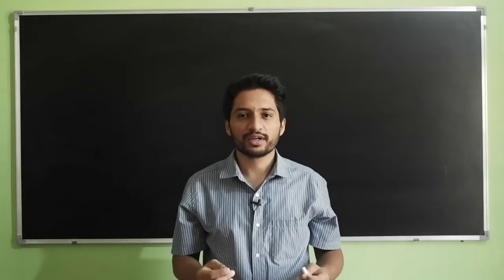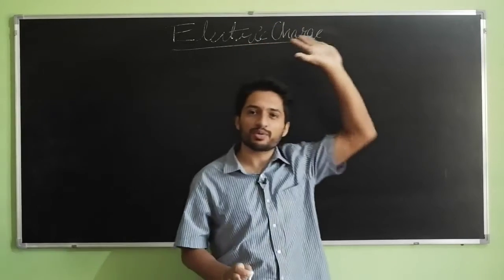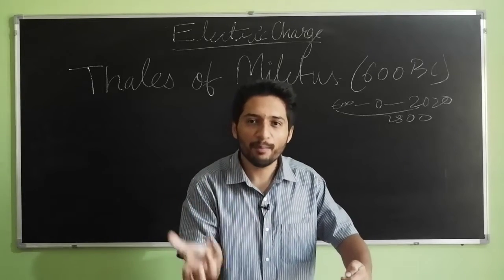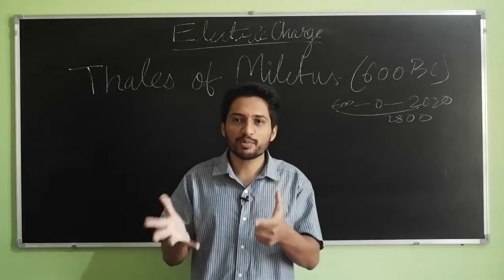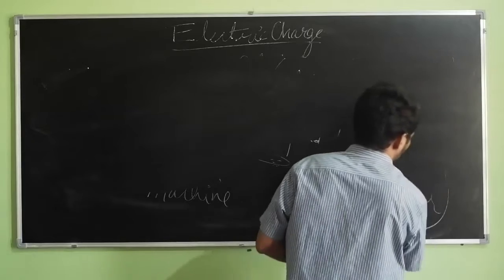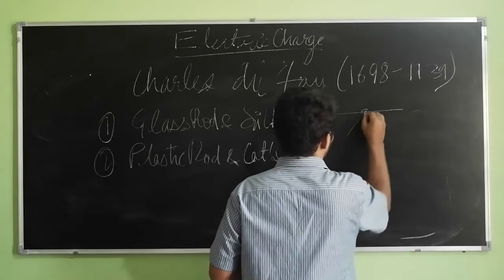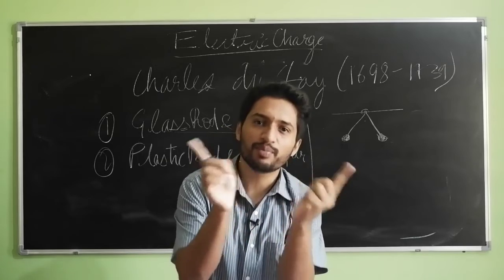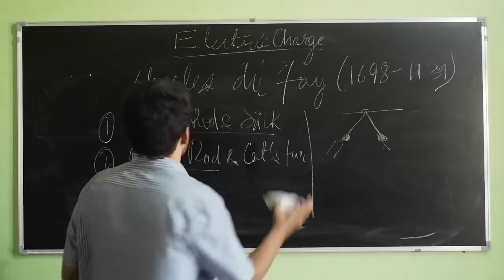Phy-12th |Electric Charges and Fields| Chapter-1 |Part 1.1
This is Part 1.1 of Class 12th | Chapter 1| Electric Charges and Fields.
It covers Introduction to Electric Charges.